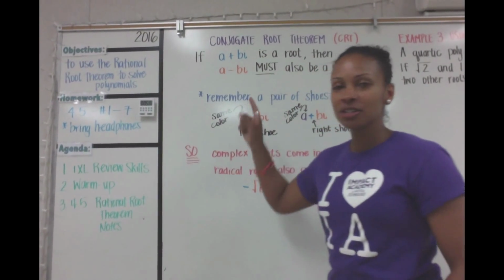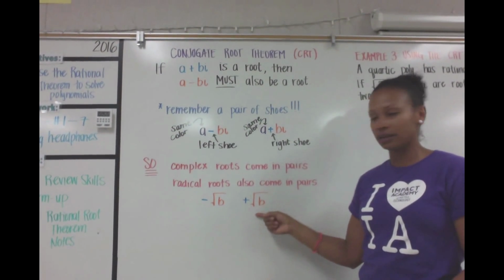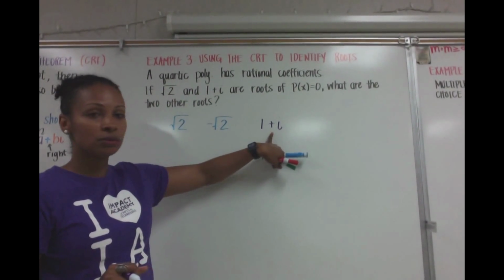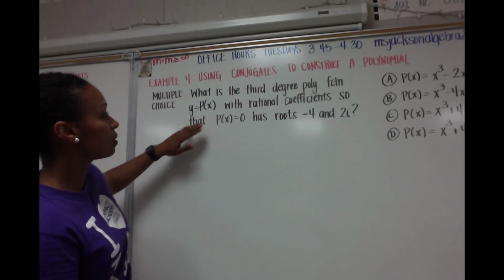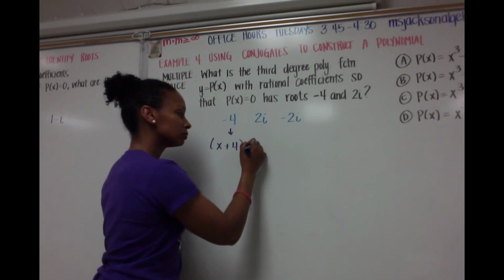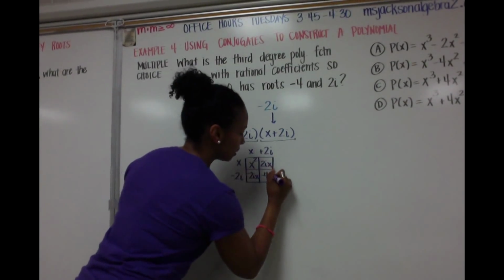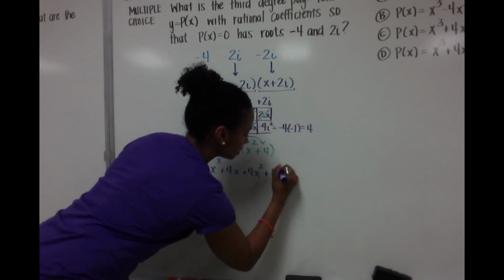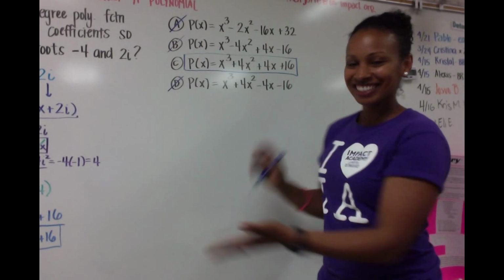Algebra 2: Lesson 4.5 Theorems About Roots of Polynomial Equations (Part 2)